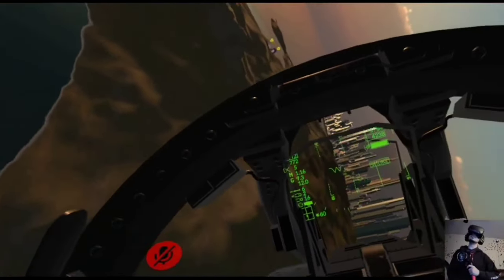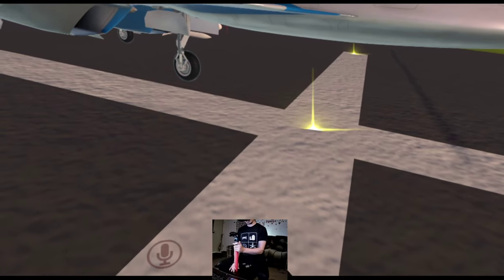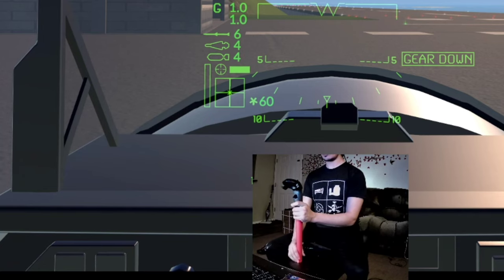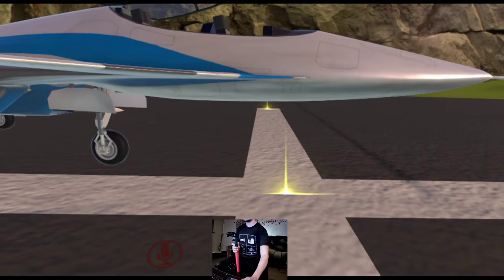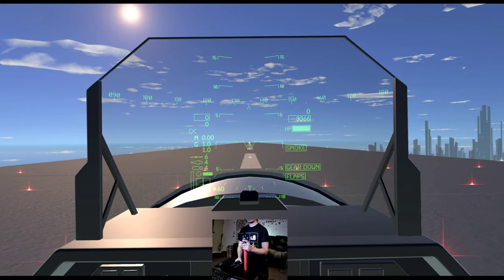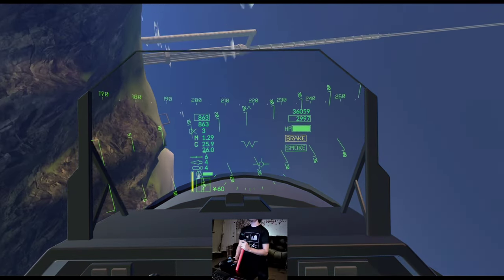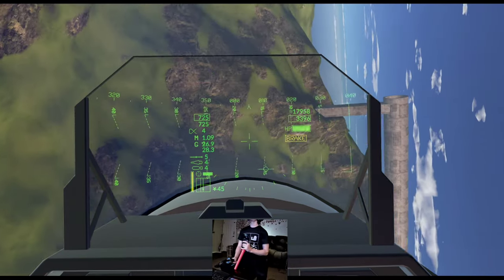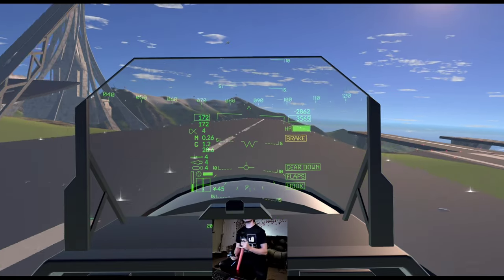VRChat Joystick on a Budget (Test Pilots)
Who knew that a simple piece of plastic could aid in out maneuvering and blowing the competition out of the sky when used properly? i will show the logic behind my madness as i explain and demonstrate how it helps me make those hard G tight turns many drop their jaws over and even better...how it avoids me over stressing the aircraft to the point of self destruction!
compatible